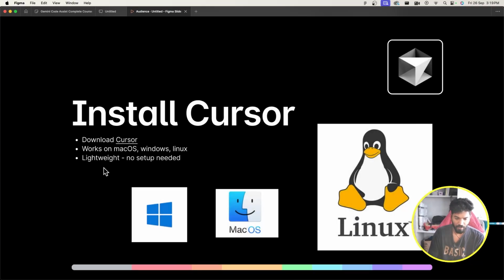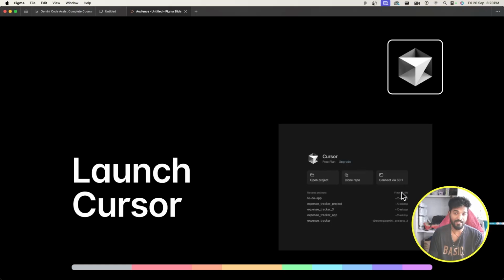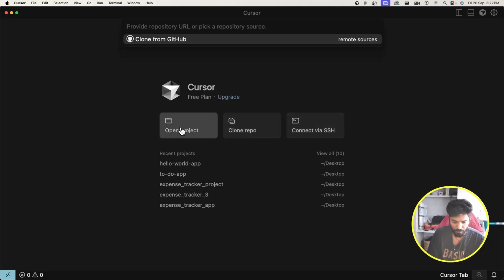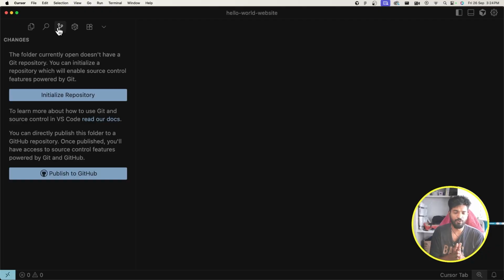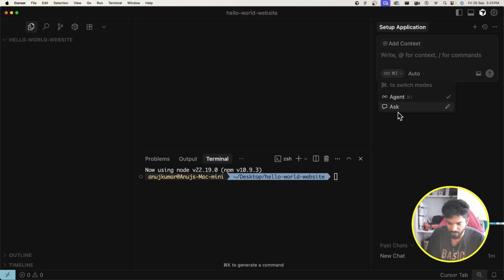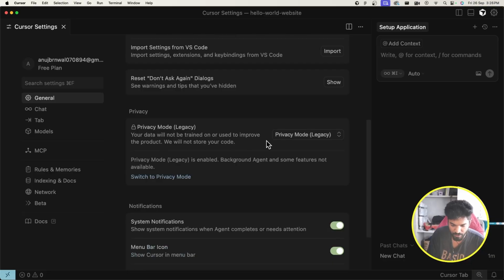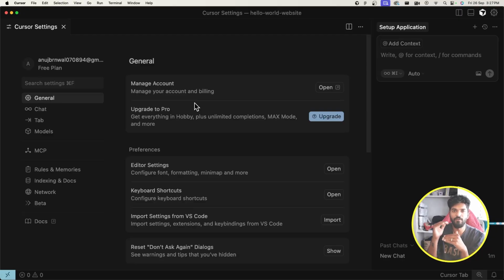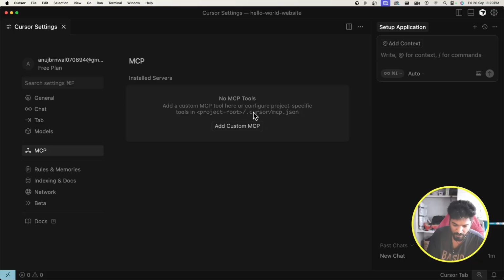Install & Explore Cursor | #2 | Complete Course for Beginners 2025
⚡ Cursor Installation & Basic Navigation | Step-by-Step Guide

In this video, we’ll walk through how to install Cursor, the AI-powered code editor, and get comfortable with its interface and settings. Whether you’re new to Cursor or switching from VS Code, this lesson gives you a complete overview to get started.

👉 What you’ll learn in this video:

How to download & install Cursor on macOS, Windows, or Linux

First launch tour: open projects, clone repos, connect via SSH

Navigating the interface: top bar, side panel, bottom panel, AI pane

Using top-right and bottom-corner controls effectively

Key settings: general preferences, privacy mode, features, and chat modes

Advanced AI configuration: models, API keys, rules, MCP tools

Extra features: codebase indexing, docs, terminal enhancements, beta features

Git & team workflows: commits, AI-assisted diffs, collaboration support

Wrap-up: Ready to build your first AI-powered project in Cursor

💡 By the end of this lesson, you’ll know how to install Cursor, customize its settings, and navigate like a pro—so you can jump straight into coding with AI assistance.

If you’re a developer looking to speed up coding, debugging, and collaboration with AI, this video is the perfect starting point.

CHAPTERS
00:00 Introduction
00:11 Overview
00:23 Install CURSOR
02:33 First Launch
03:37 Main Interface
09:34 Conclusion